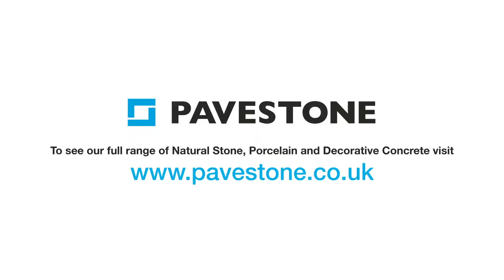Pavestone Classic Anthracite Porcelain Paving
Pavestone Classic Porcelain patio paving may be our entry-level product, but it will transform any patio or pathway at a very affordable price.

Classic Porcelain is a high-quality, durable paving with anti-slip qualities and a stunning finish.

Available in three popular shades, Anthracite, Grey and Ivory.

The shade featured in this video is Anthracite. Also featured in this video is our Deckwood Buff, wood effect, porcelain patio paving.

Choose between three Classic Porcelain Formats:

1200mm x 600mm x 20mm
900mm x 600mmx 20mm
600mm x 600mm x 20mm